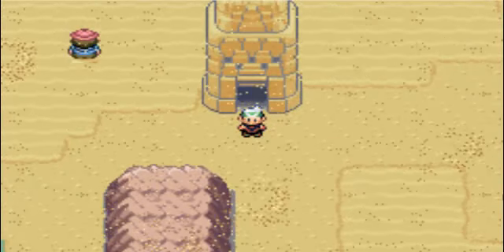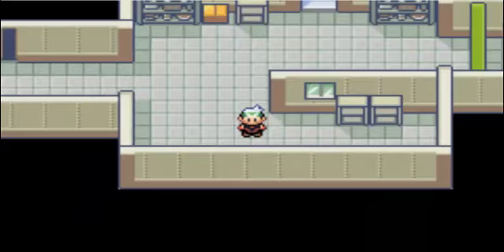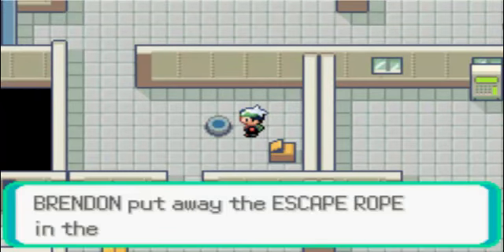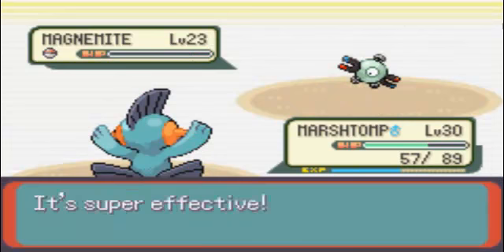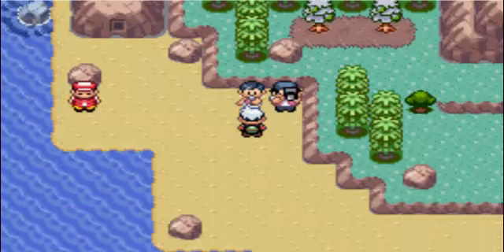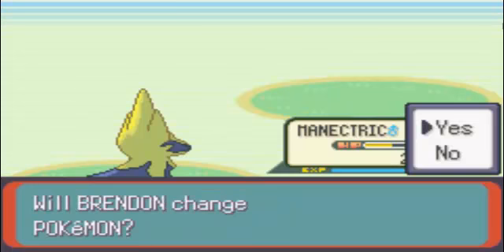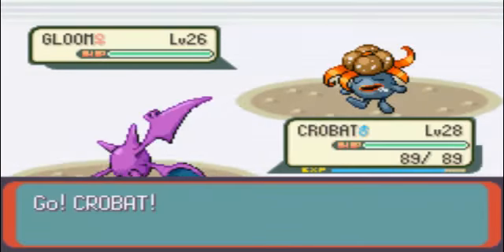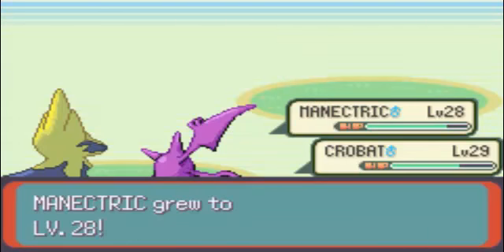Let's Play: Pokemon Emerald | Part 9, Fossils, New Mauville Rage, and Journey to Fortree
Part 9 of my let's play on Pokemon Emerald. We get our fossil, rage at New Mauville while shutting down a generator, and continue to Fortree. Some timeskips at Mirage Tower. Enjoy.